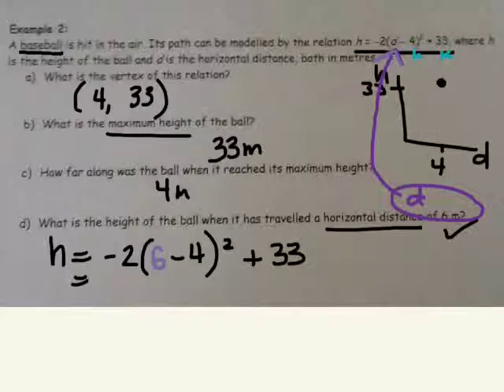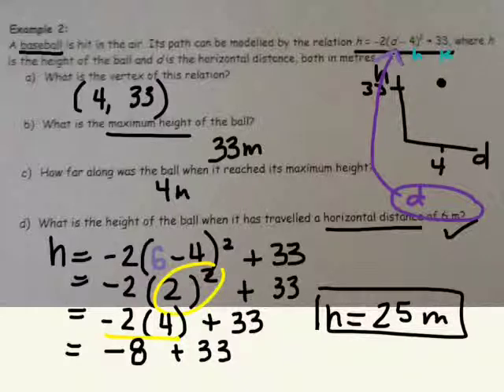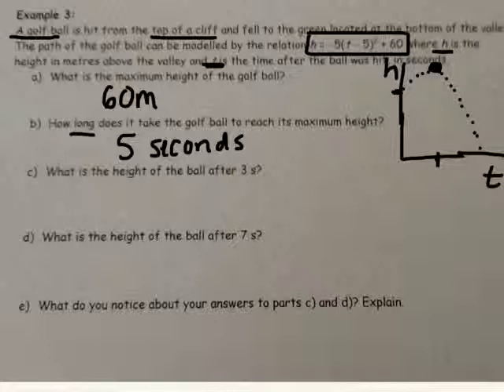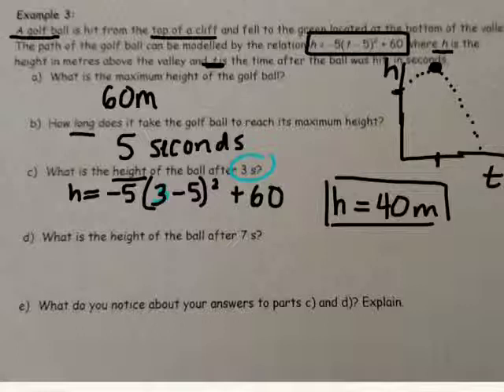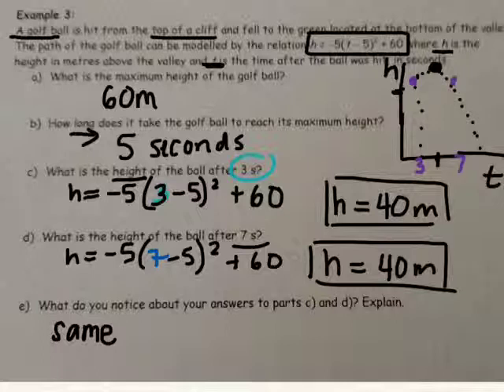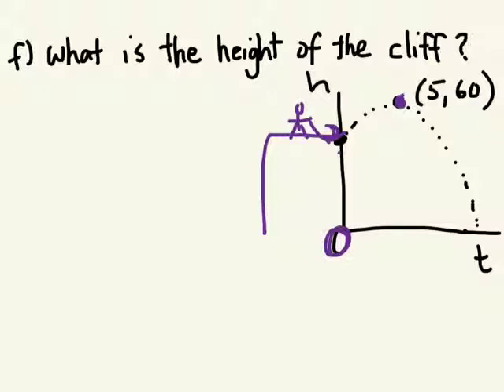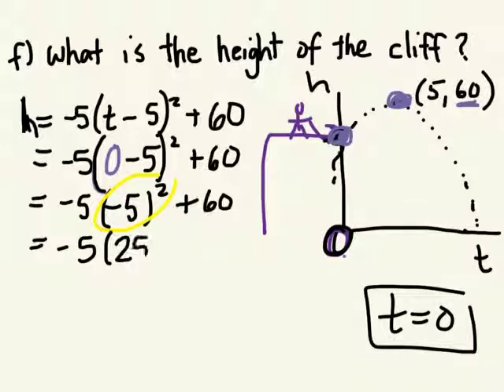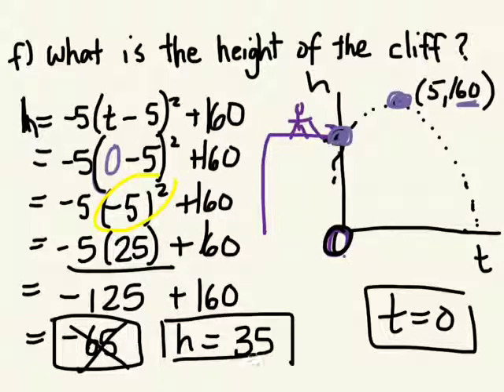How to Apply Quadratic Relations to Word Problems (Gr 11 College)